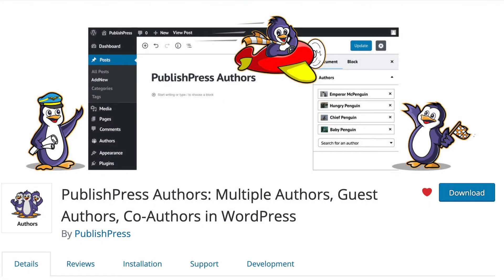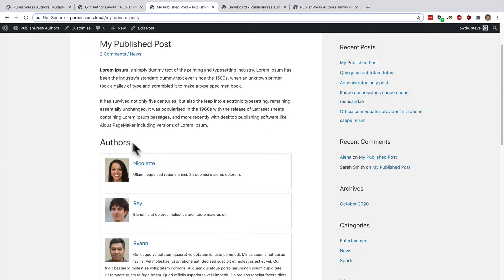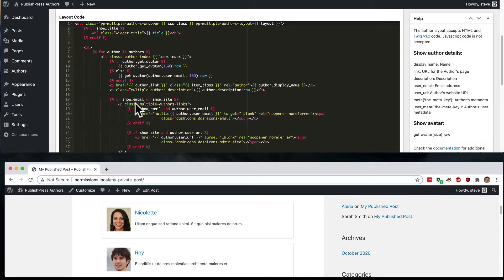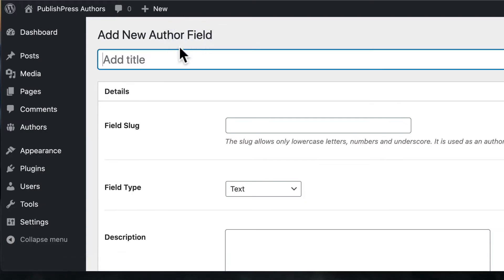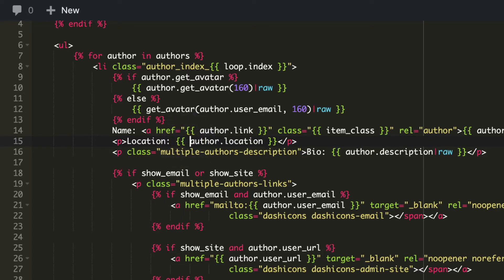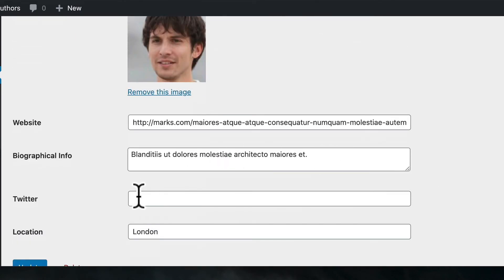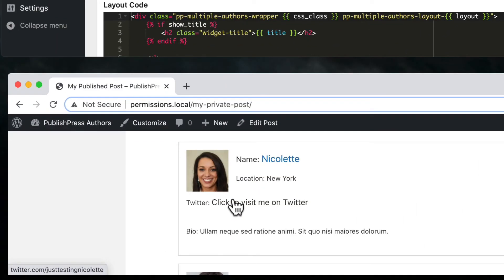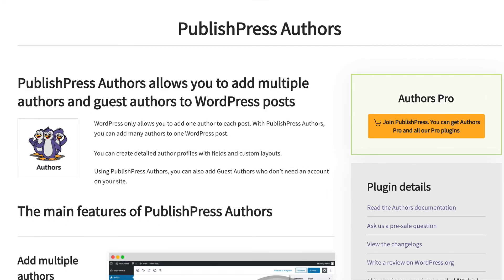How to Create Custom Layouts in PublishPress Authors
The PublishPress Authors plugin provides five default layouts to display the author profiles on your site: Simple list, Boxed, Centered, Inline, Inline with Avatars. It is also possible to customize these default layouts and create new layouts using HTML and PHP code.